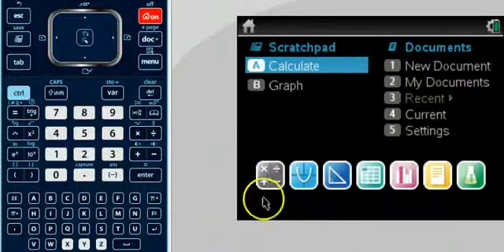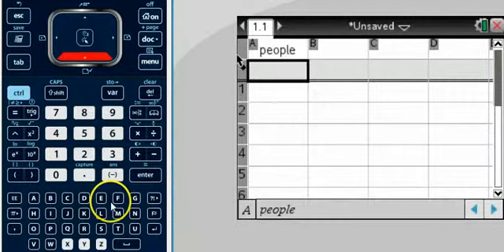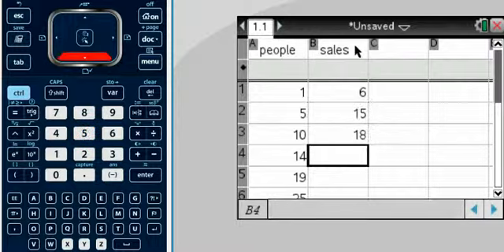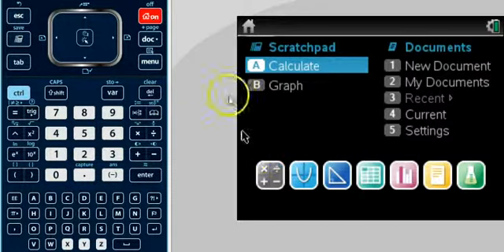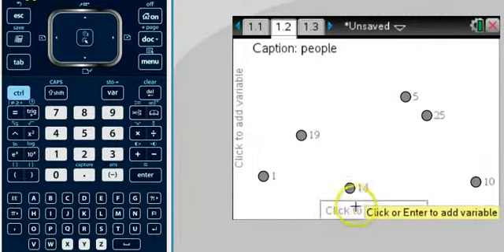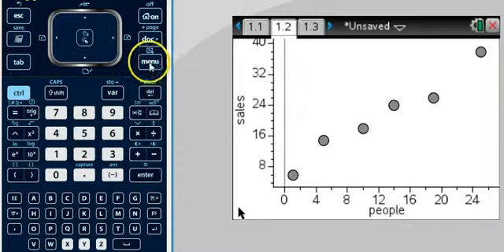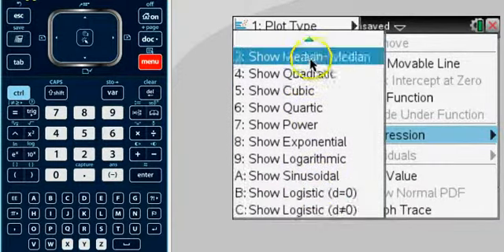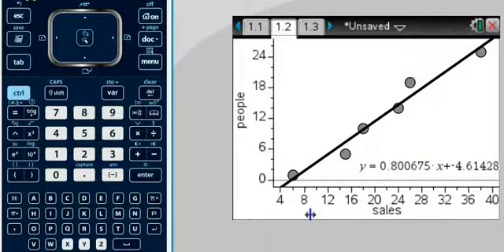Regression with NSpire calculator